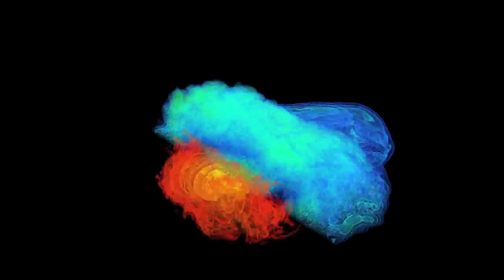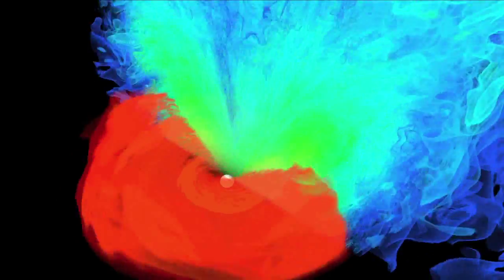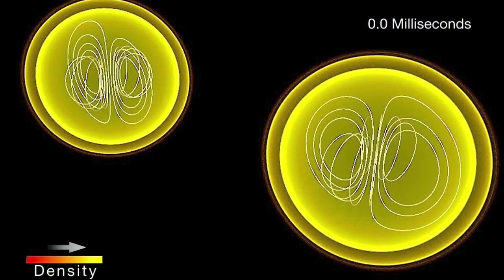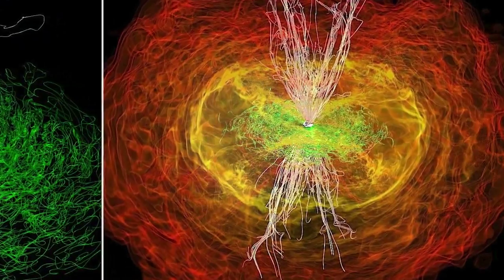When Neutron Stars Collide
Armed with state-of-the-art supercomputer models, scientists have shown that colliding neutron stars can produce the energetic jet required for a gamma-ray burst. Earlier simulations demonstrated that mergers could make black holes. Others had shown that the high-speed particle jets needed to make a gamma-ray burst would continue if placed in the swirling wreckage of a recent merger.

Now, the simulations reveal the middle step of the process--how the merging stars' magnetic field organizes itself into outwardly directed components capable of forming a jet. The Damiana supercomputer at Germany's Max Planck Institute for Gravitational Physics needed six weeks to reveal the details of a process that unfolds in just 35 thousandths of a second--less than the blink of an eye.

Another multimedia item related to this story:
Crash And Burst

Related news:
Earth's Gold Came from Colliding Dead Stars